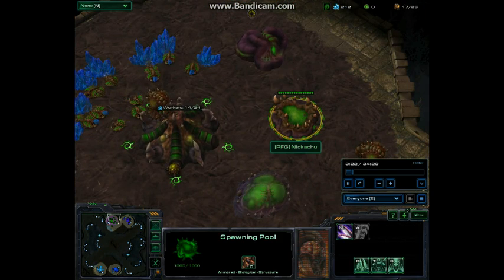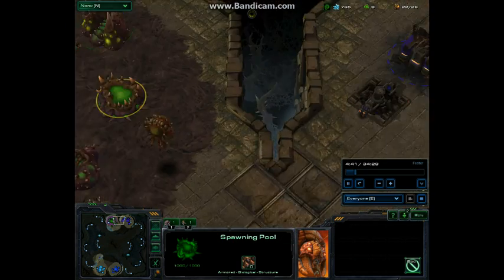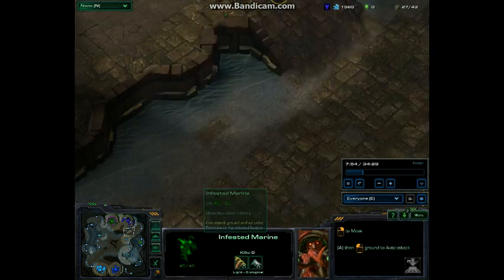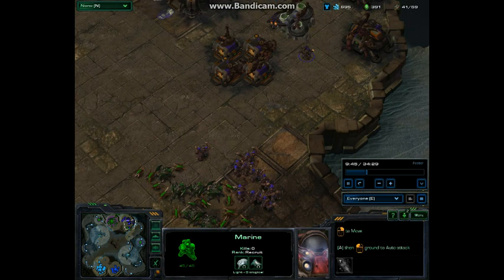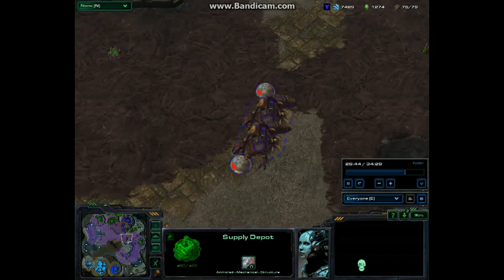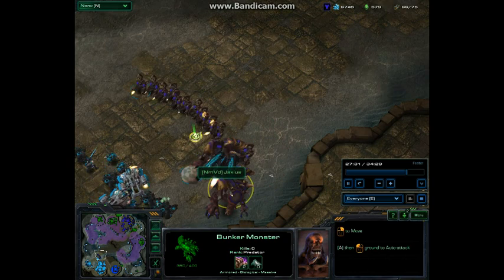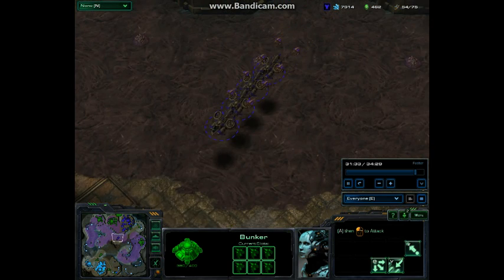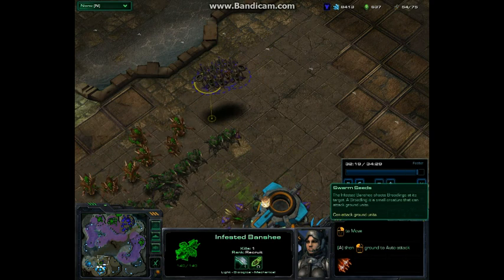Starcraft Expanded HotS #1 - Infested Faction+Feral Brood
Our first video on the channel. Jake and Nick play the Starcraft 2 mod SC Expanded HotS by SoulFilcher.

Today we check out the Infested Terran Faction and the Feral Zerg Brood! :D Hope you enjoy!